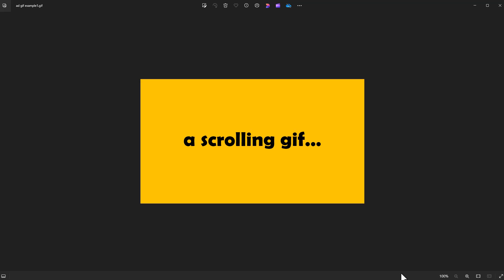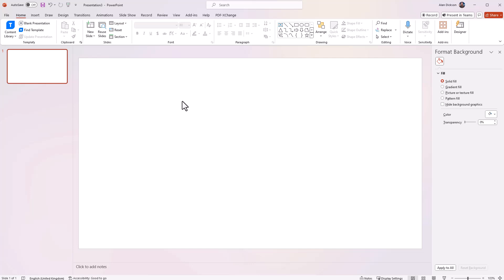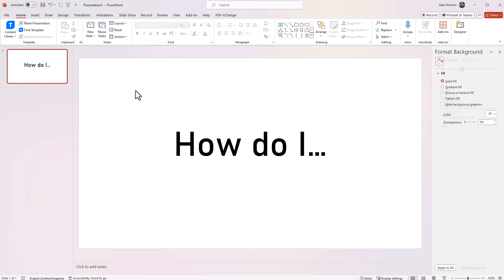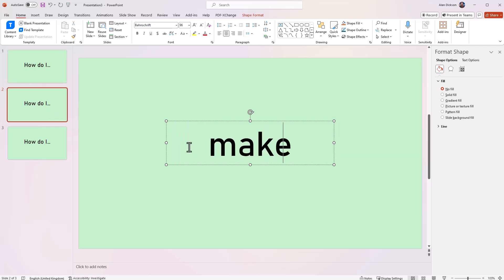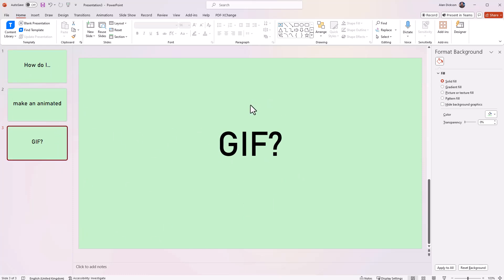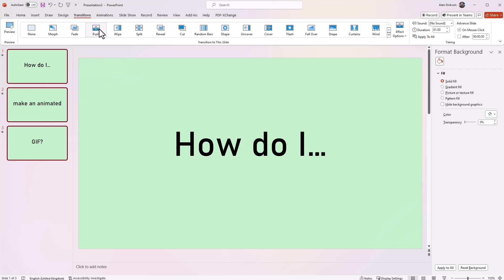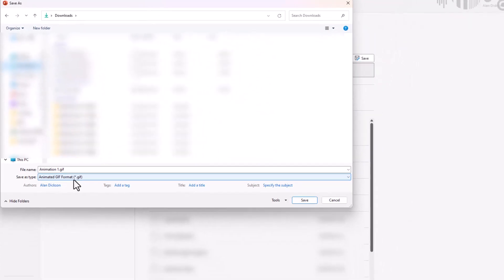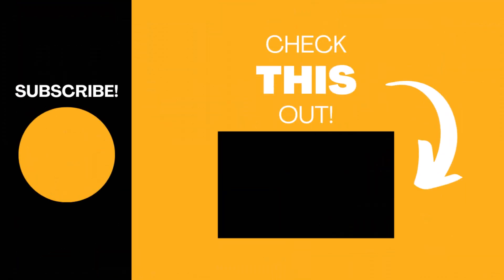How to make an animated gif in PowerPoint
In this video I will show you now to make a scrolling or animated image in PowerPoint, that you can save and use wherever you want.

That's right. You can export it and include it in a Teams call, on a website, social media...anything you want.